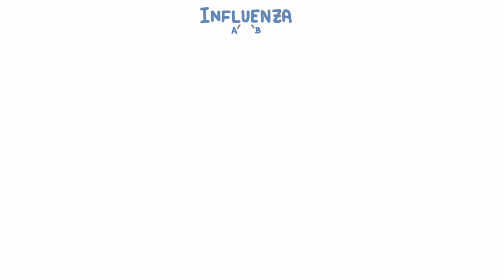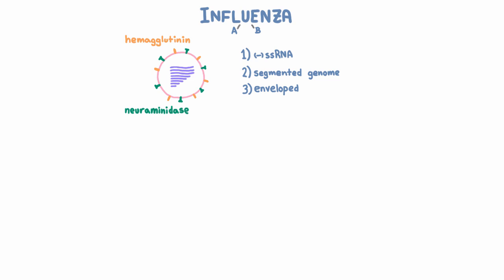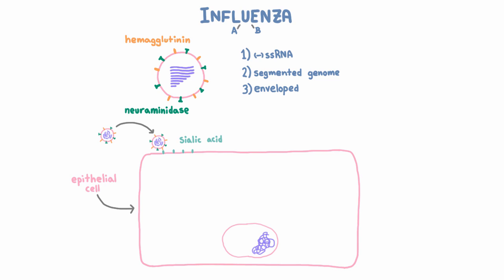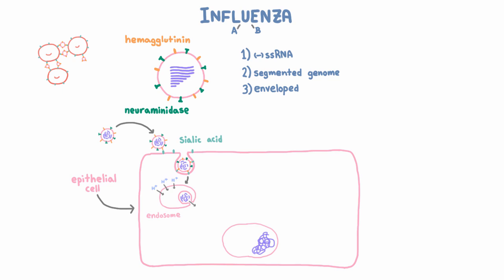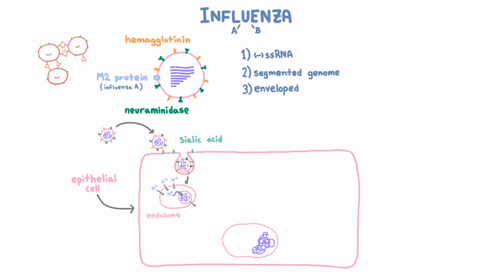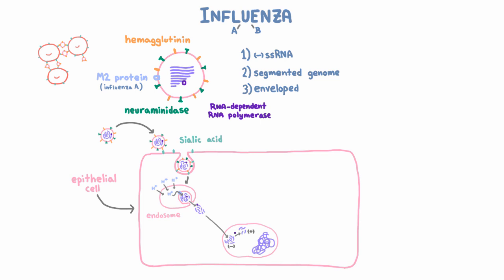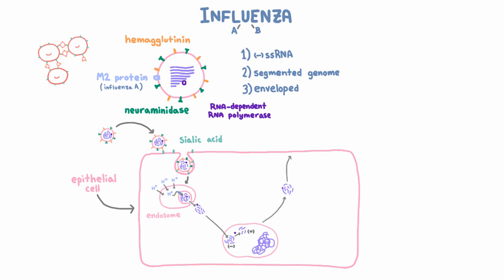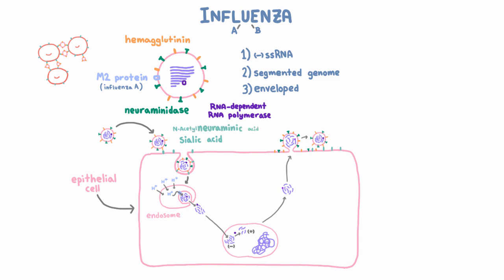Influenza A and B Infection and Replication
Influenza A and B have single-stranded RNA segmented genomes. The viral envelope contains hemagglutinin and neuraminidase, and help the virus infect cells, where it replicates using an RNA-dependant RNA polymerase.